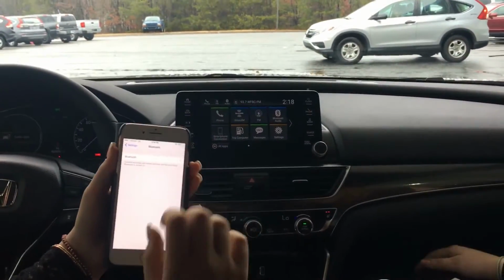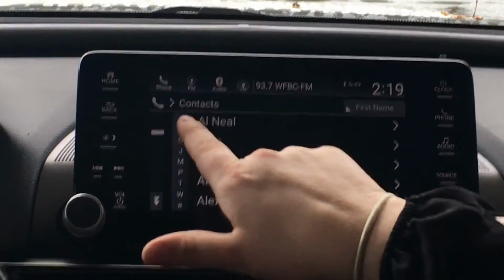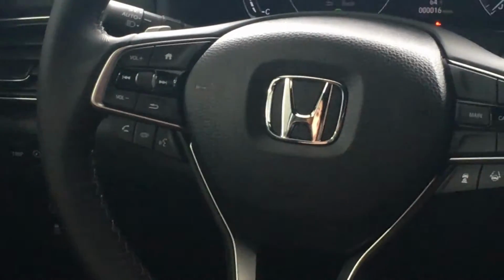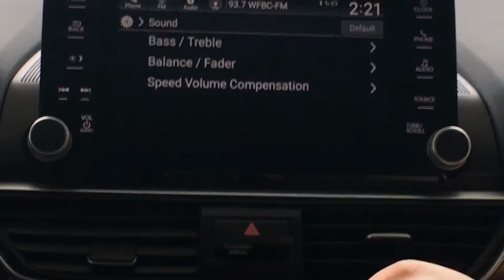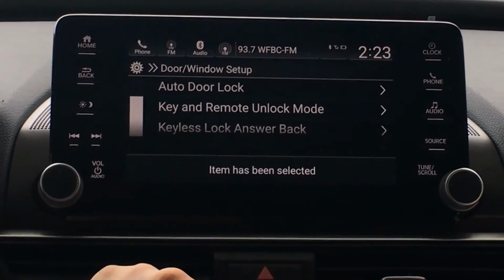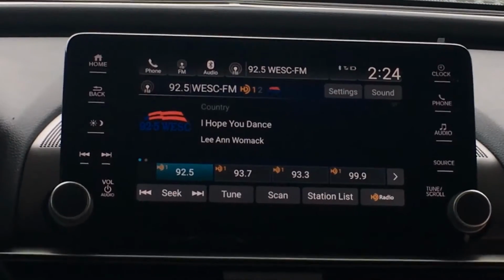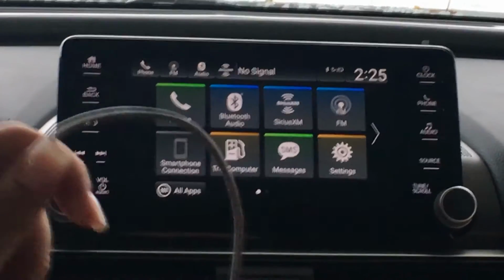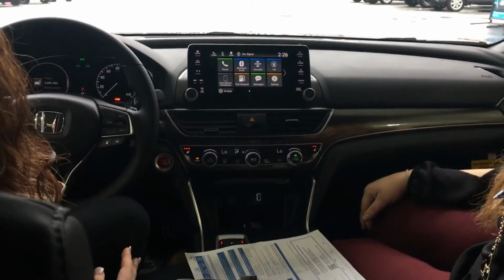Accord Delivery w/Chrissy